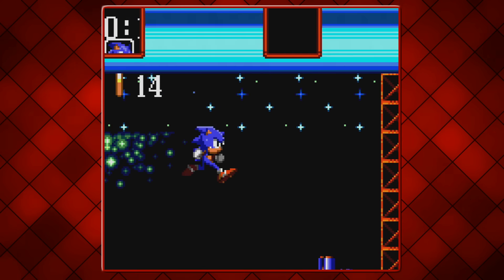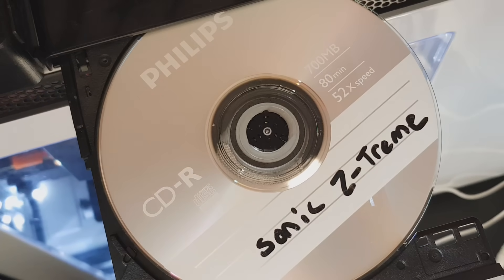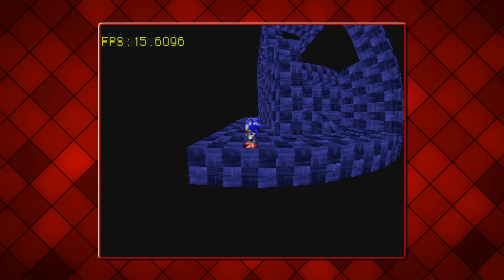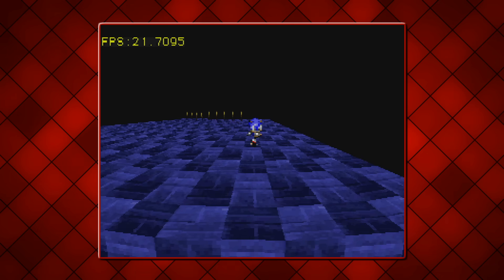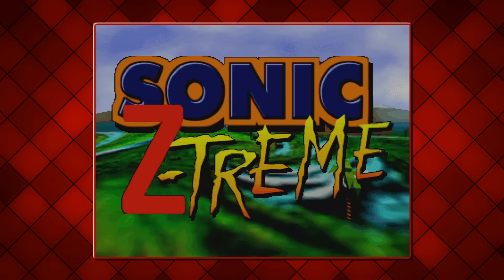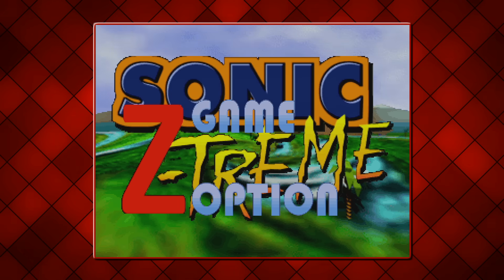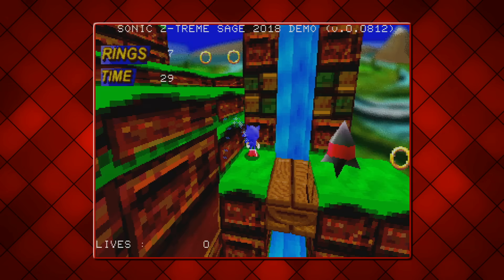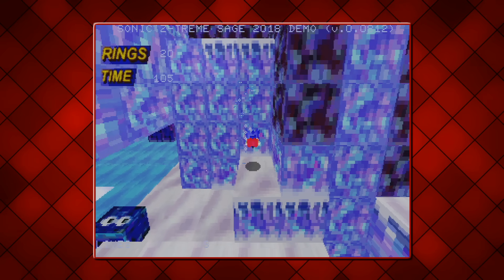Sonic X-Treme prototypes and more - But does it work on Real Hardware?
There are several Sonic X-Treme prototypes for the SEGA Saturn but do they actually work on hardware?

CHAPTERS:
0:00 - Intro
1:12 - Modding the Sega Saturn
2:16 - Sonic X-Treme V40 Prototype
3:42 - Sonic X-Treme 14th July 1996 Prototype
5:15 - Sonic X-Treme 18th July 1996 Prototype
6:49 - Sonic Z-Treme
9:56 - Conclusion